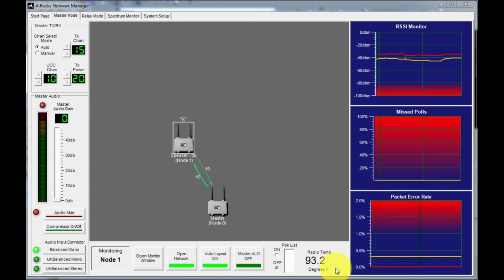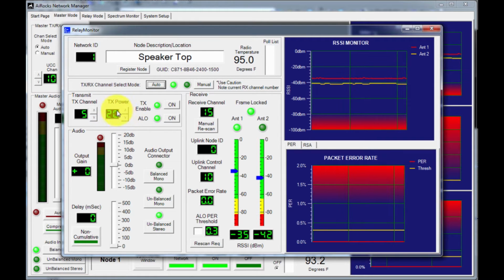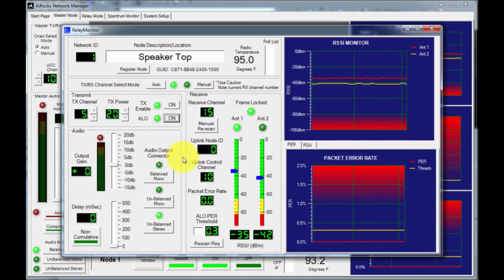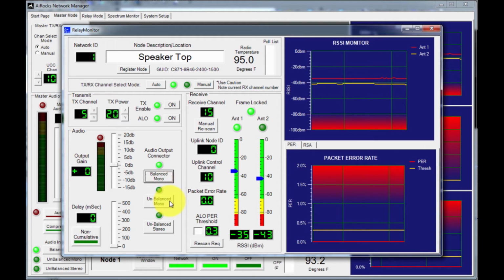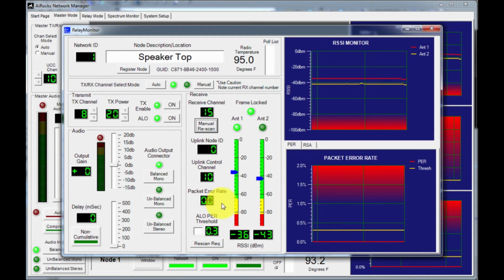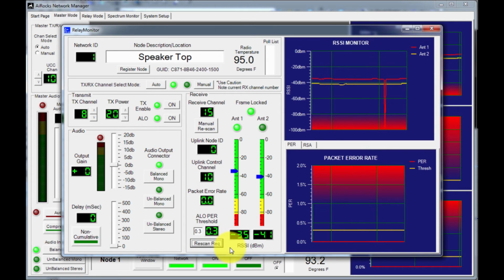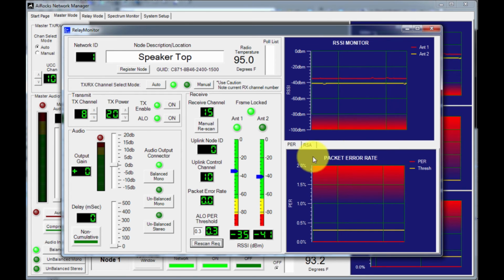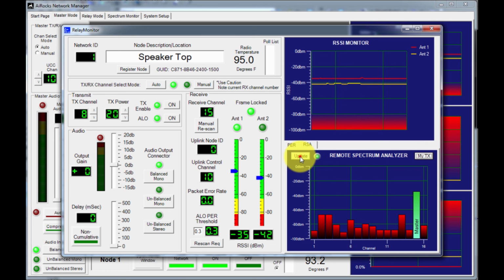AiRocksNMS Relay Monitor Screen